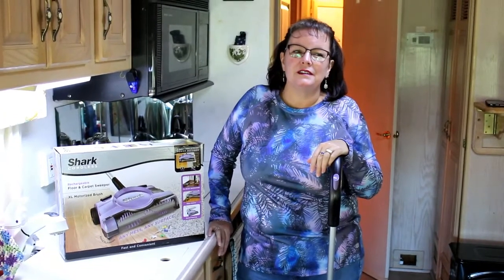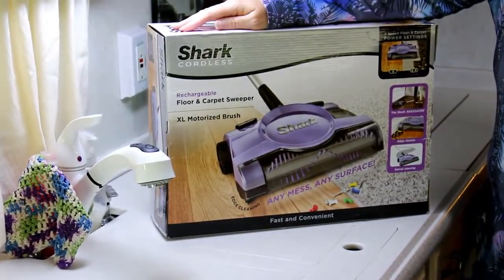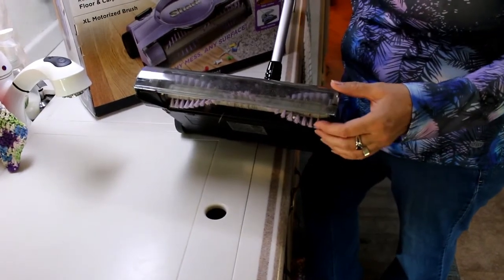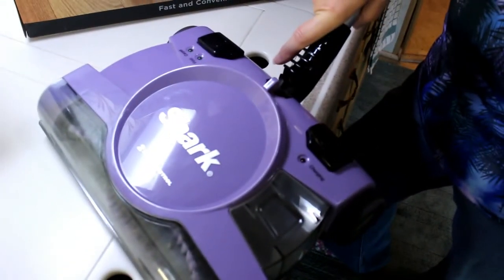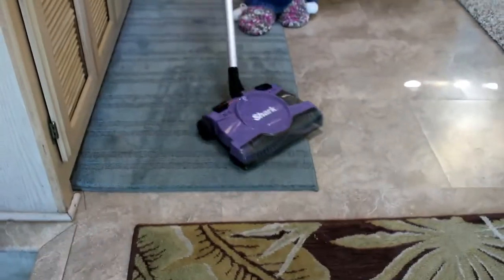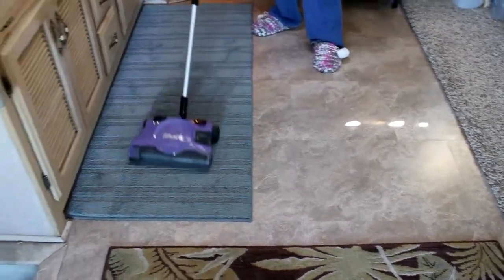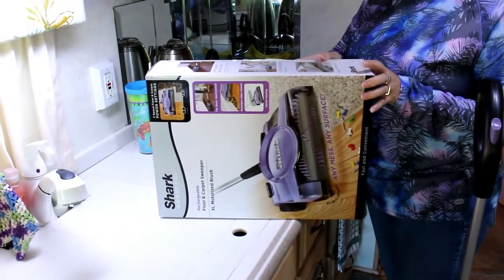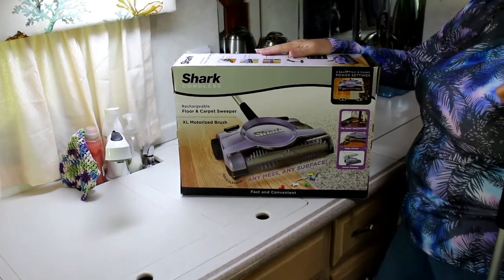Shark Cordless Sweeper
Shark Cordless  Sweeper, We found what we think is a great RV Sweeper. Small,  Rechargeable and Light Weight.
We Bought it at the Big Blue Store $49.88
So far it has done a Great Job